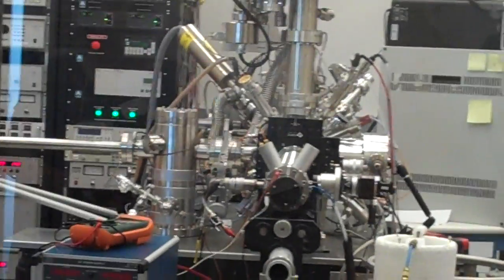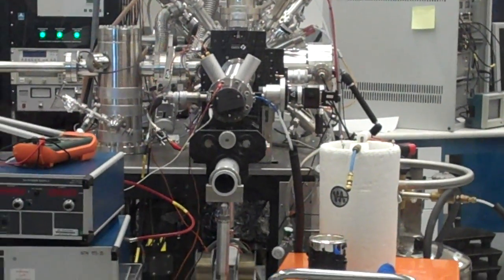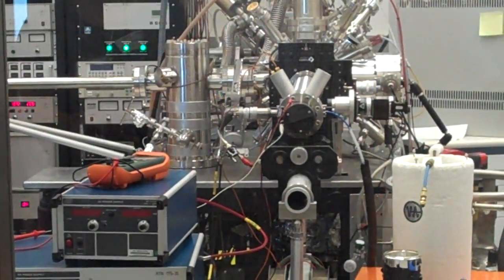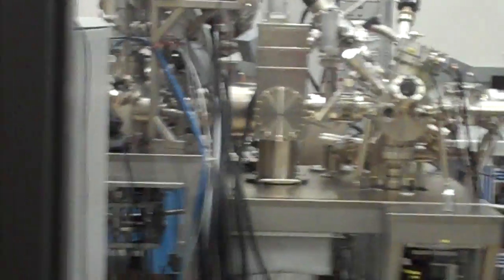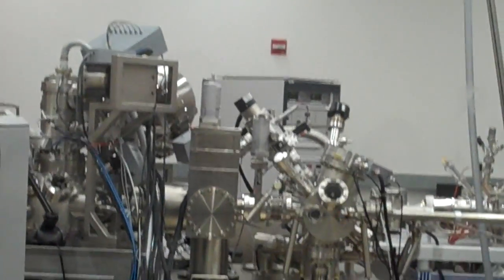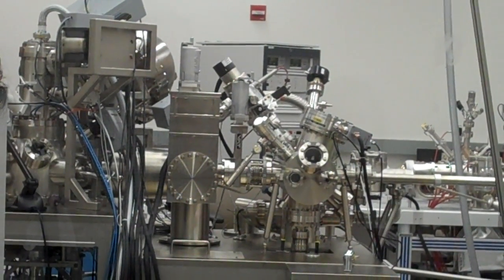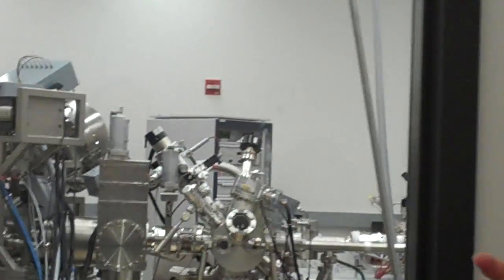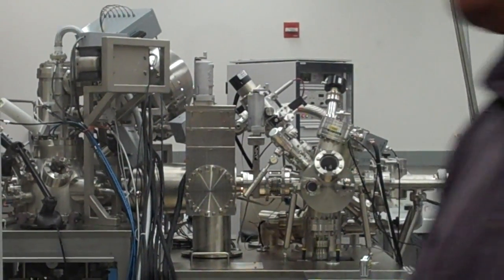Nanotechnology Lab at Brookhaven Lab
I visited BNL when I was a participant CESAME - Real World Science - Exploring Horizons Summer 2010